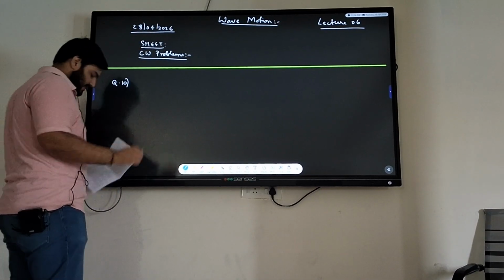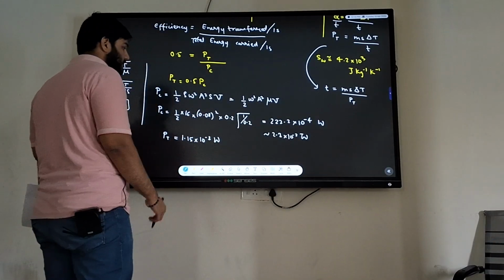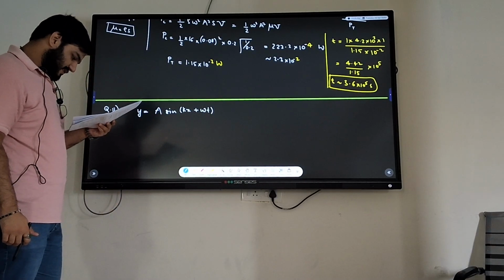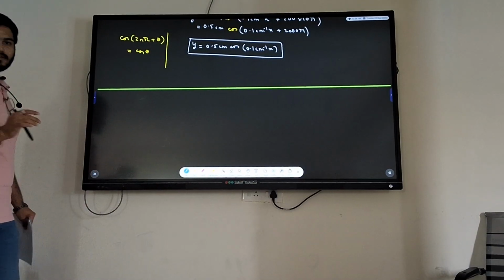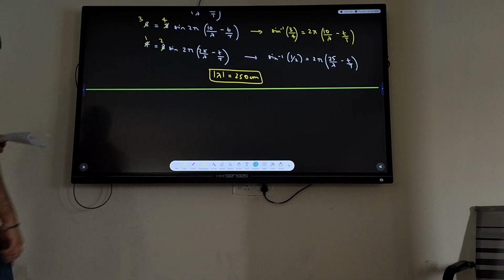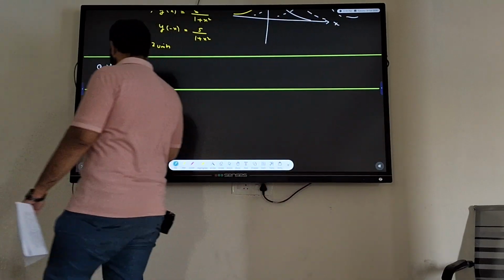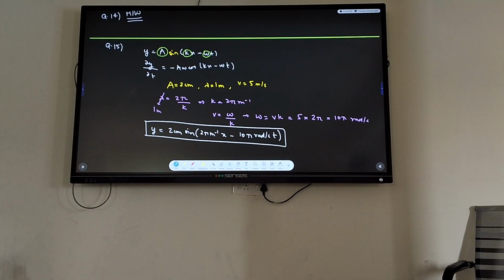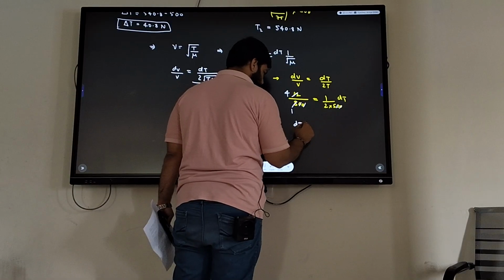Wave Motion - Lec 06